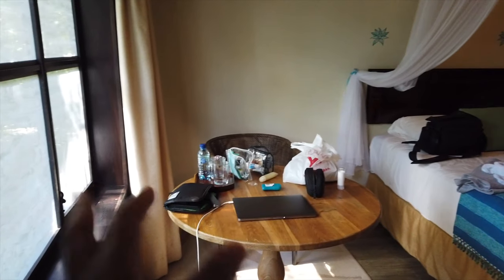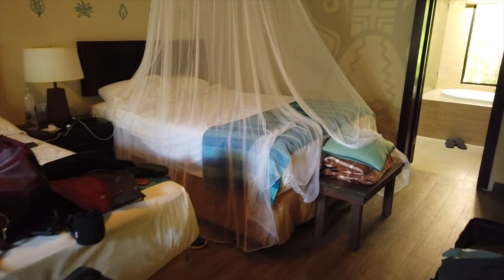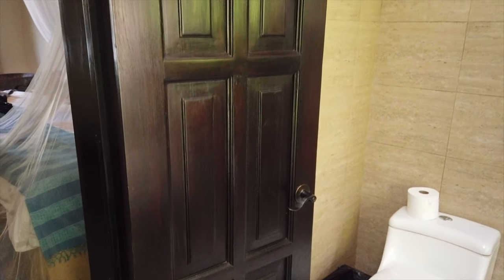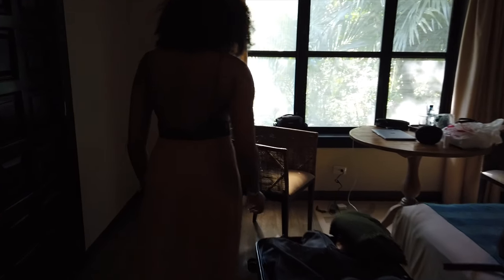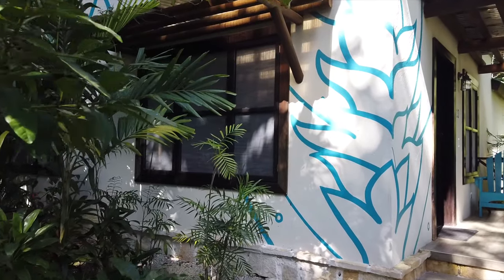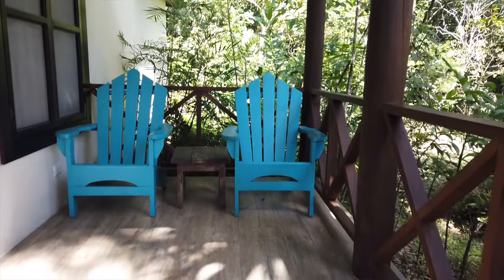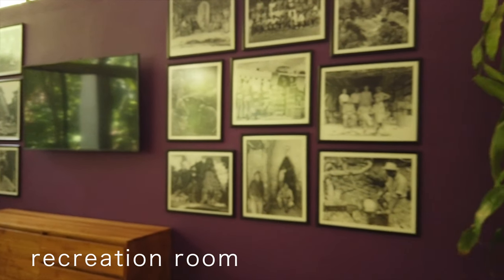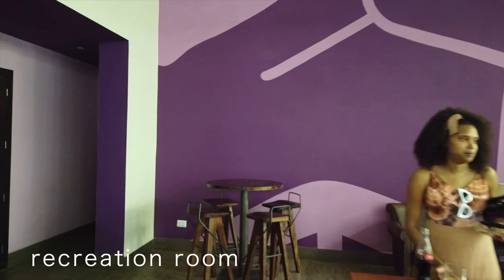Guantemala Vlog Jungle Lodge Tikal Hotel & Room Tour || THE HAWKINS EXPERIENCE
For more updates be sure that you're following on IG. Hope you enjoyed todays adventure. =) beEASY thehawkinsexperience.

BE sure to use our link to receive $$$ towards your your first stay of $75 for joining AIRBNB !!